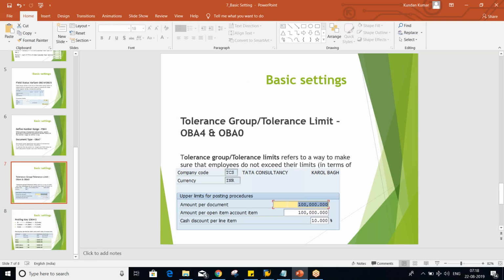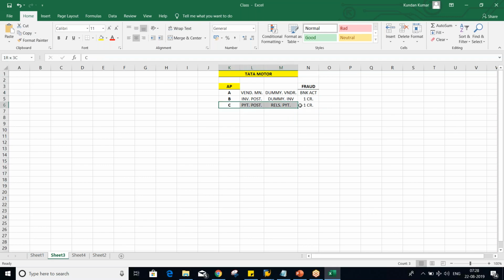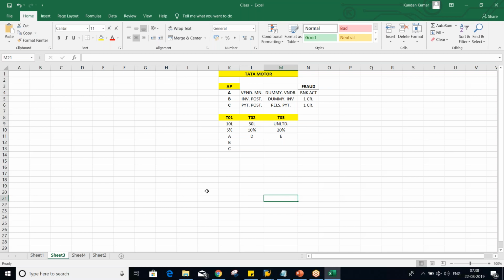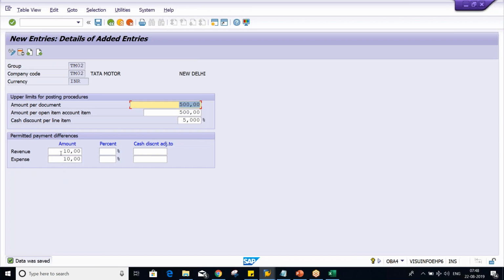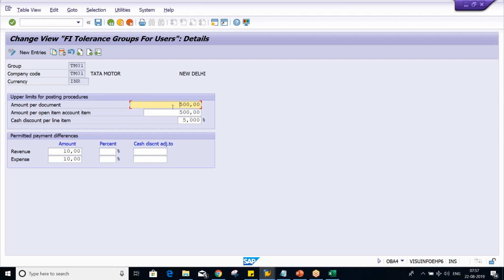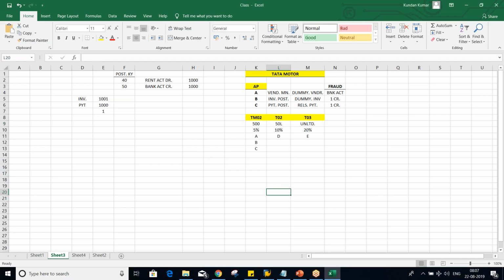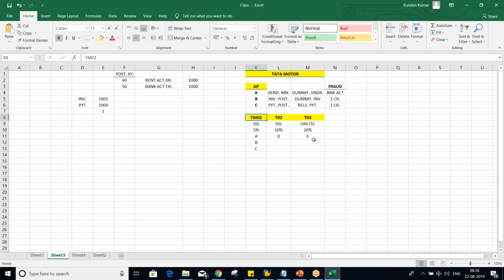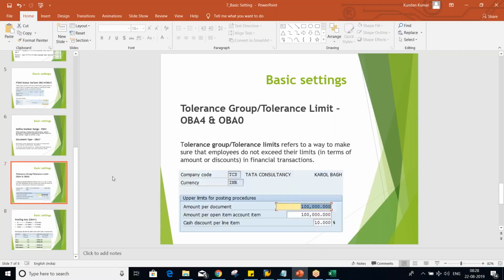Tolerance Group in SAP FICO II SAP FICO II SAP FICO Basic Settings II Learn SAP FICO II SAP FICO